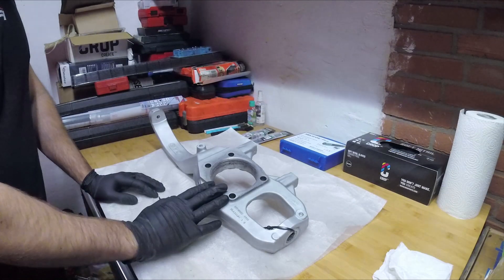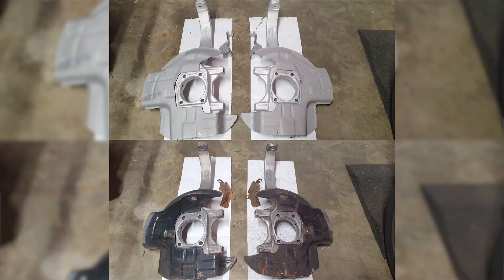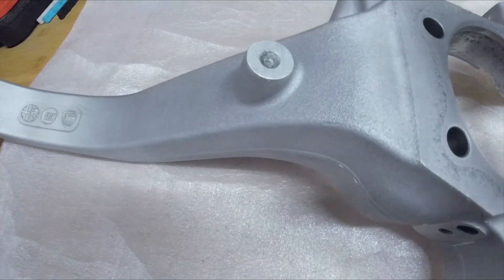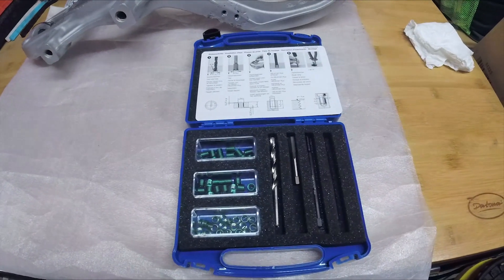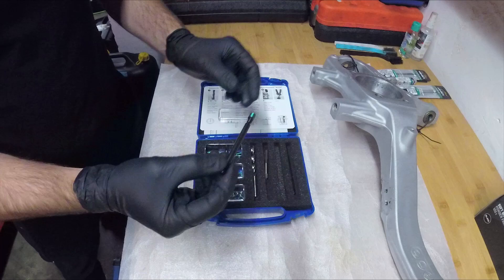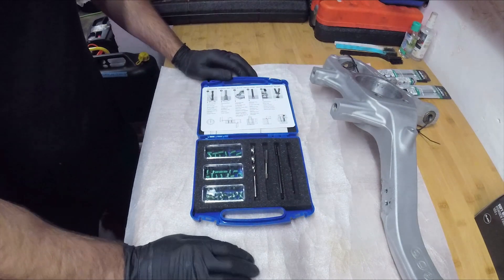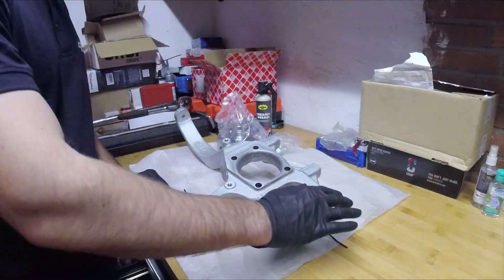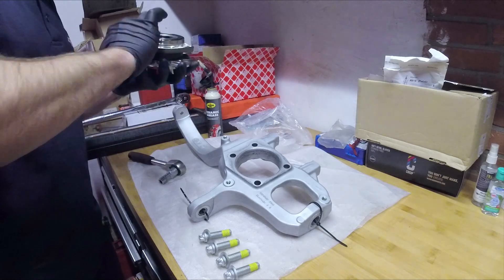Alfa Romeo Brera Lightweight Steering Knuckles Refurbishment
Alfa Romeo Brera lightweight facelift (aluminium) steering knuckles upgrade part 1: Refurbishment of the steering knuckles. In this video we refurbish the OEM aluminium steering knuckles for the Brera. These aluminium steering knuckles were introduced during the (MY 2008) facelift of the 939-models and save 2.5 kg per steering knuckle, with brings a total of 5 kg weight reducement. In part 2 we will install the steering knuckles on to the Brera with new upper wishbones and lower wishbones.